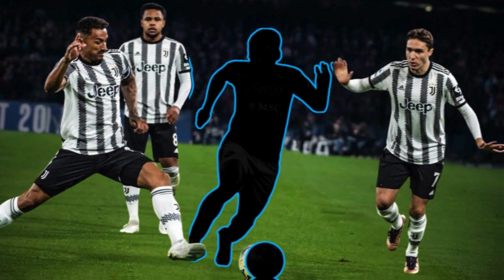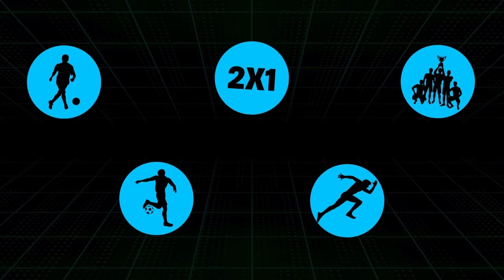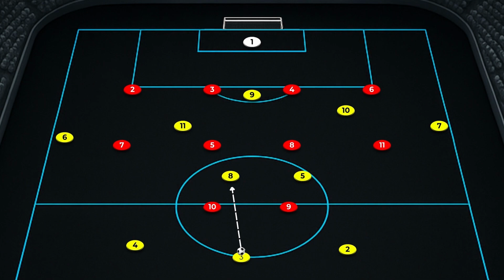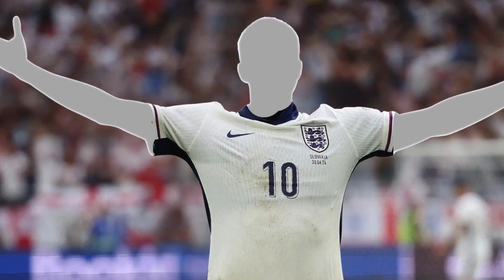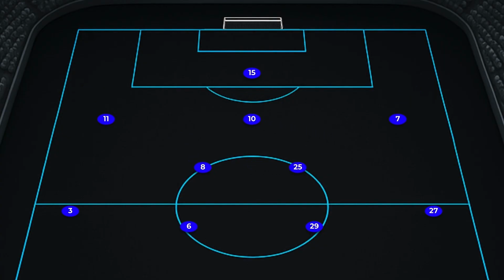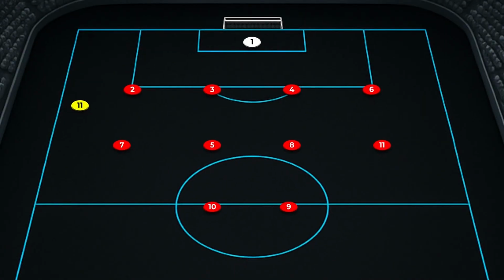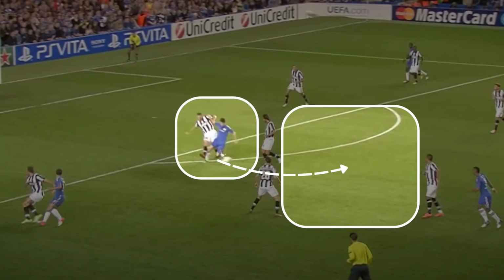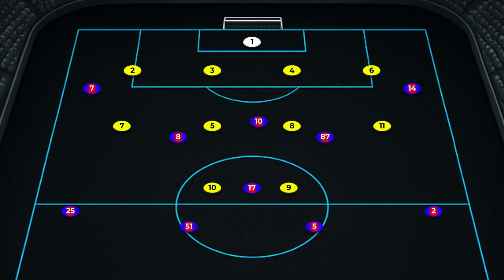Why is the NUMBER 10 the brain of the team? [Football Tactics]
In this video, we will tactically explain how a player can perform the role of the number 10 and what it takes for him to be the team’s playmaker.